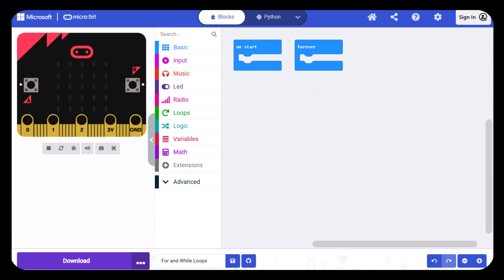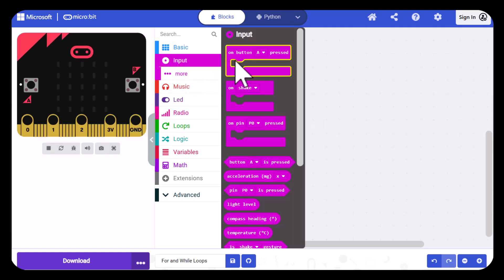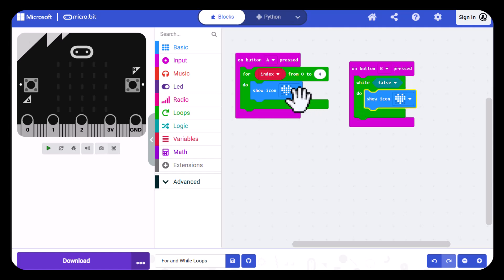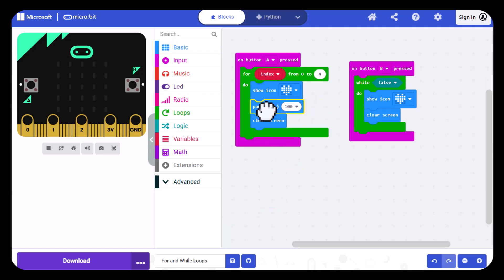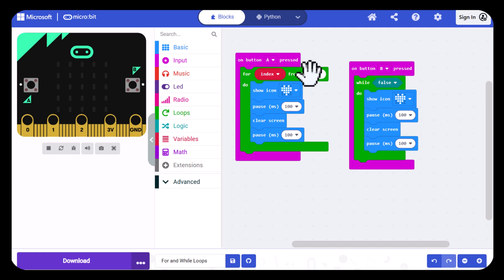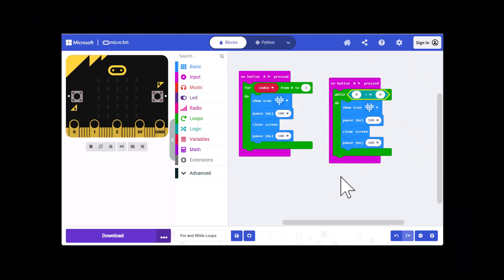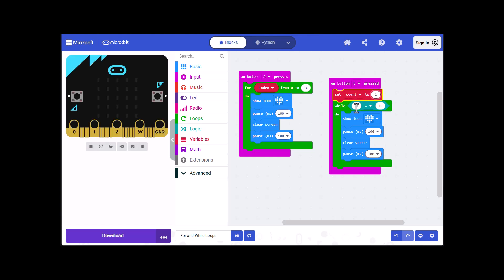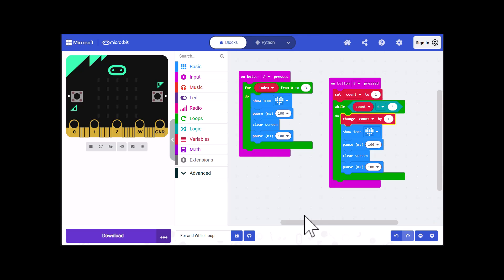Master Loops in MakeCode - Beginners Guide to For & While Loops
This video shows how to set up For loops and While loops in MakeCode for micro:bit. It shows the differences in the two types of loops and illustrates them both with a flashing heart.
00:00 Introduction
00:27 Initial setup
02:10 setting up the for loop
02:54 Setting up the while loop